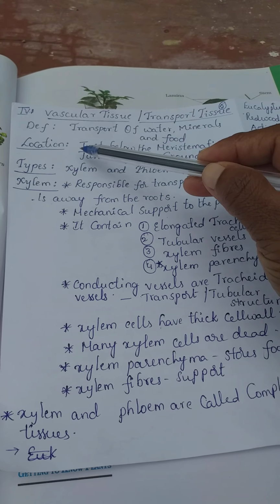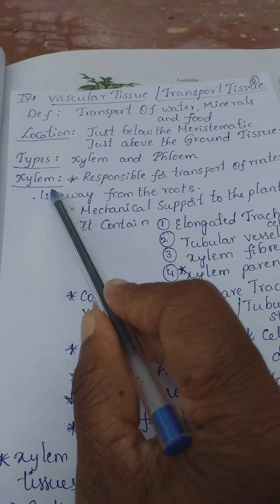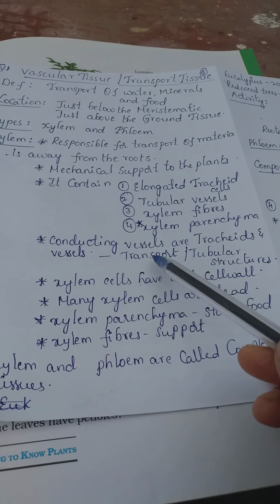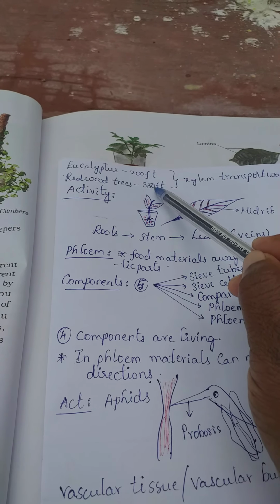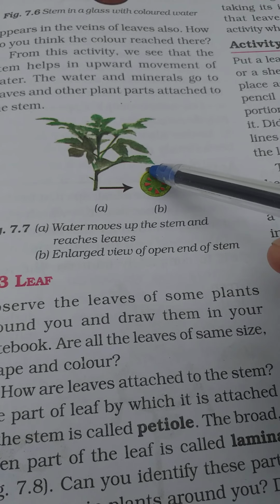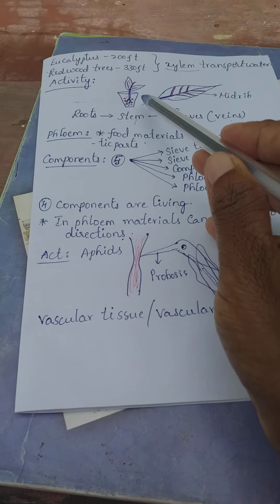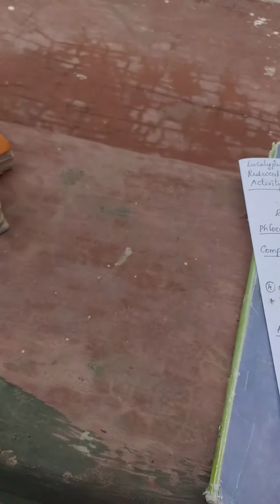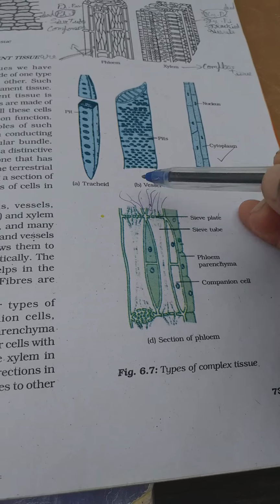SANDHYA KOMMAVARAPU BIOLOGY VIDEOS FOR 9TH CLASS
Vascular Tissue - Xylem and Phloem...9th class